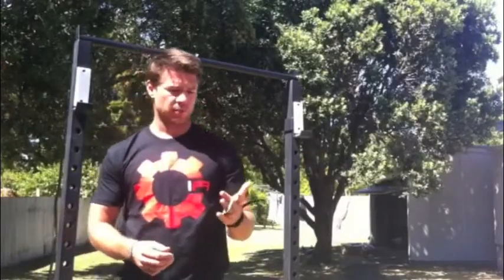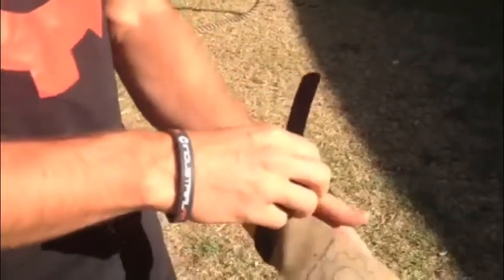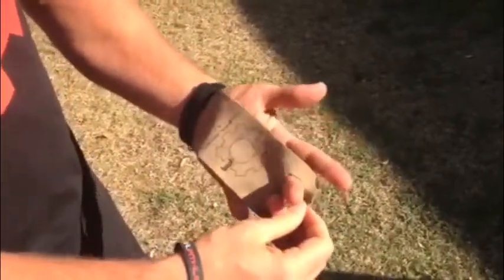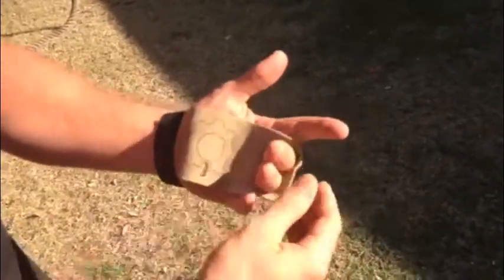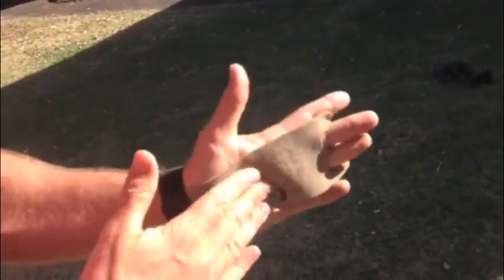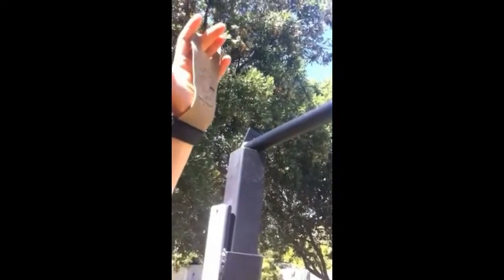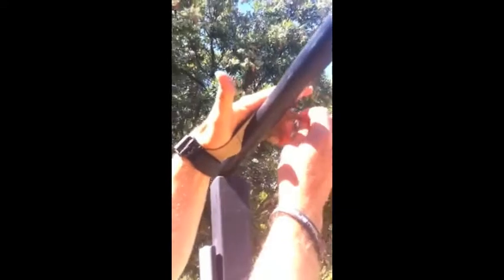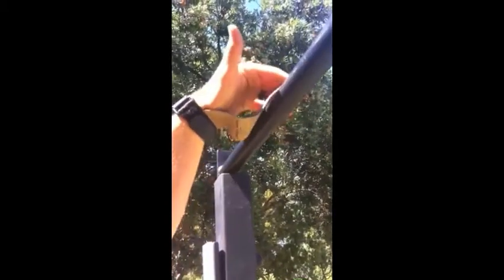Industrial Athletic The Palm Guard Instructional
The mighty palm guard, although we think it should be called the hand guard.   We constantly get queries on these hand saving little devices so we created a quick vid in our back yard to answer all your questions.   Hope this helps :)